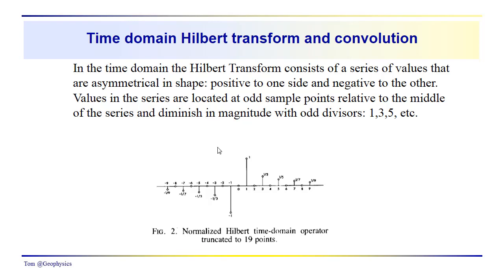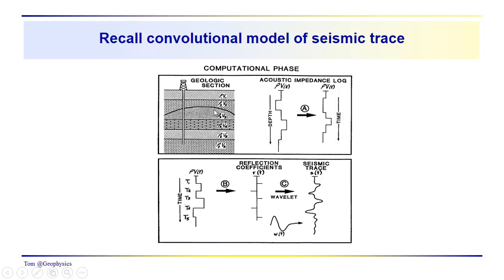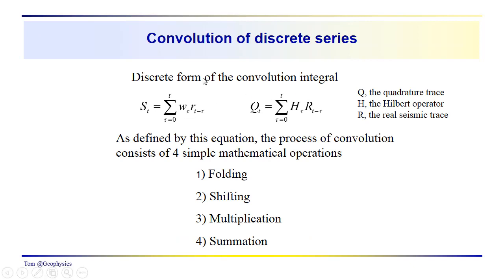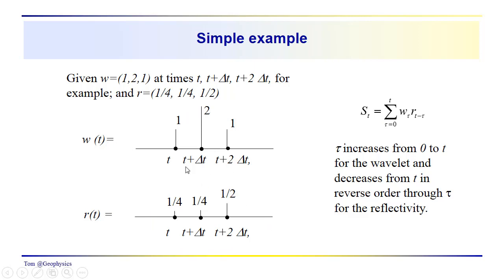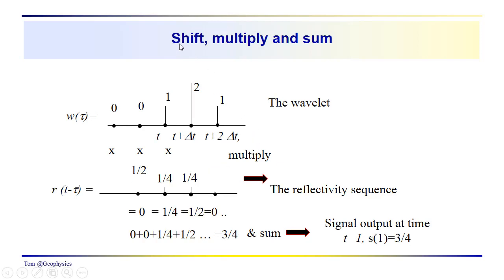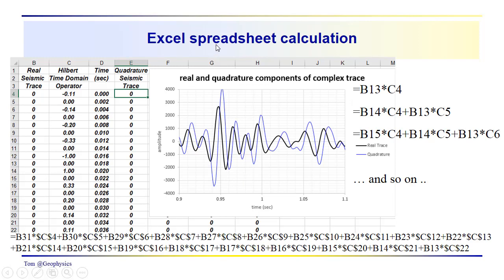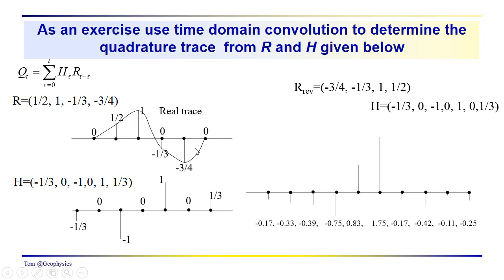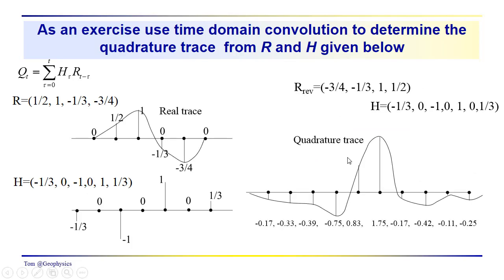Geophysics - Seismic: Attributes (part 3) time domain calculation of the quadrature or Hilbert trace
We take a detailed look at the computation of the quadrature (imaginary) trace in the time domain. The quadrature trace is computed as the convolution of the Hilbert time domain operator with the real trace. We review the convolutional model of the seismic trace and extend and note the equivalent quadrature computation. We show an excel example of this process using the 19 point Hilbert time domain operator along with computations of the instantaneous phase and frequency.